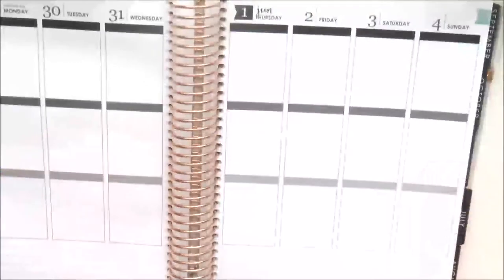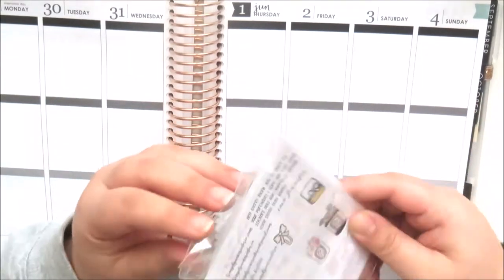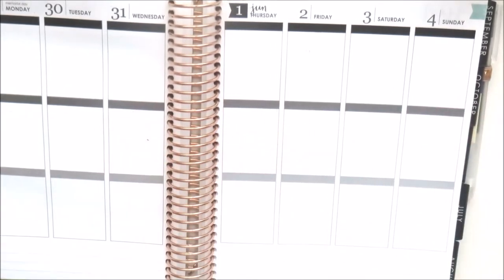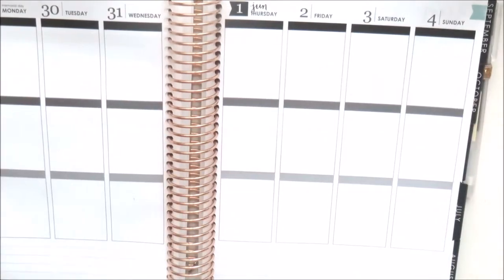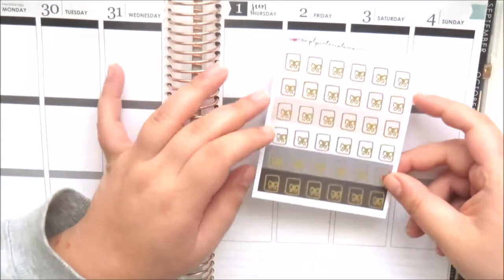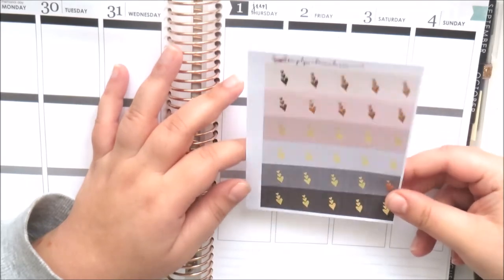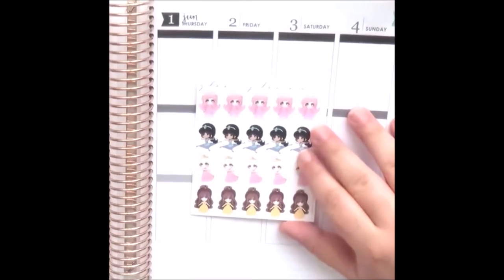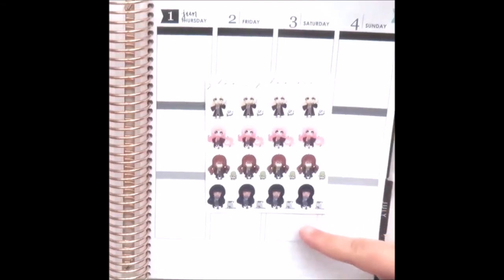Planner Sticker Haul ft. Glam Planner, Caress Press, Simply Watercolor Co & Fox and Pip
Favourite Tools:
Muji Gel Pens in 0.5mm
Muji Gel Pens in 0.38mm
Sakura Microperm Permanent Markers
Sharpie Ultra Fine Permanent Marker
Staedtler Triplus Fineliners
Papermate Inkjoy Gel Pens in 0.5mm
Papermate Inkjoy Gel Pens in 0.7mm
Exacto Knife
Un Du Adhesive Remover
Slice Tool
Eyelash Applicators
White Out Tape
Single Hole Punch

Oh Hello Stationery Co and get $5 off your first purchase.

Nails: Seche Vite Top Coat